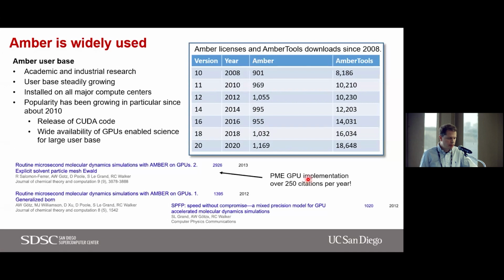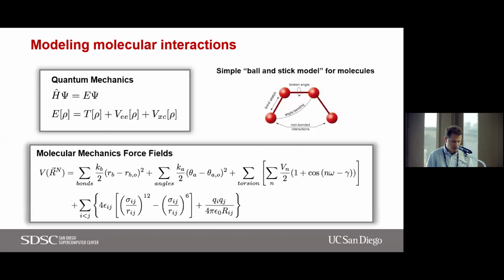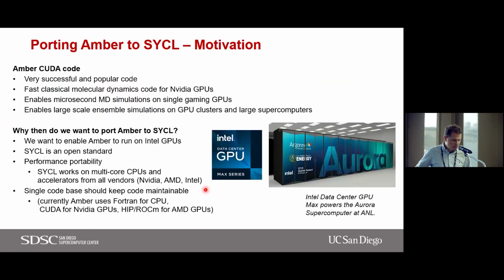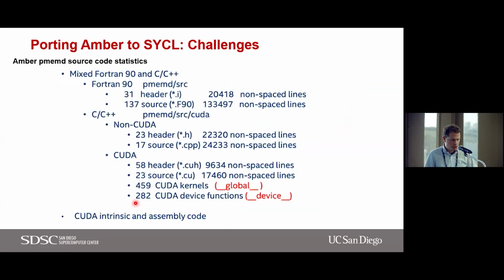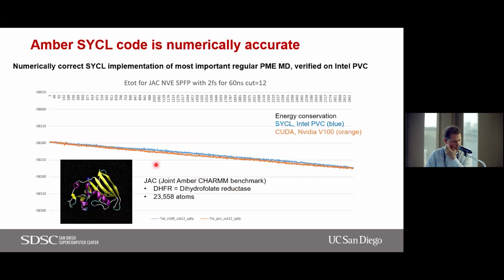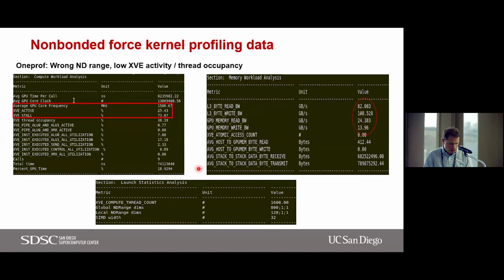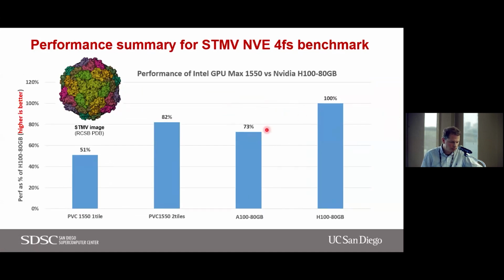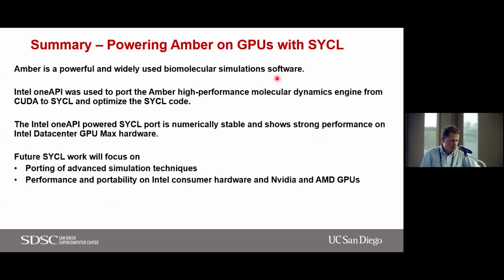Powering Amber Molecular Dynamics Simulations on GPUs with SYCL